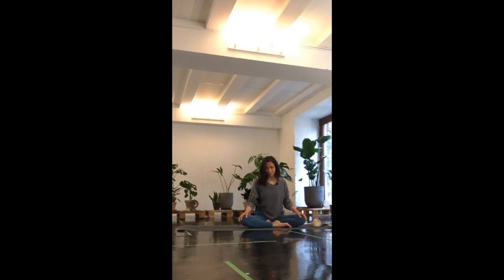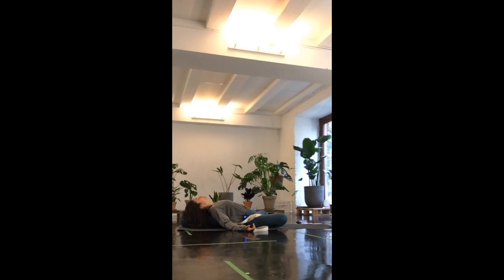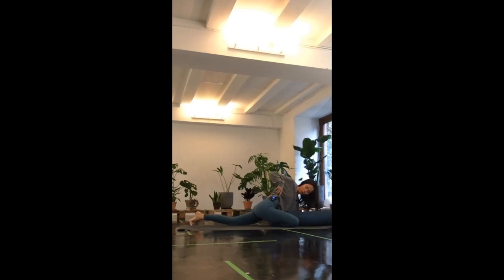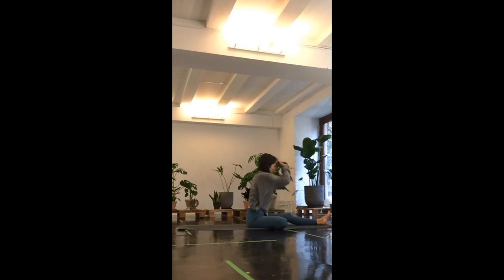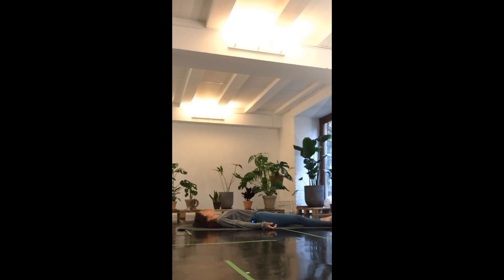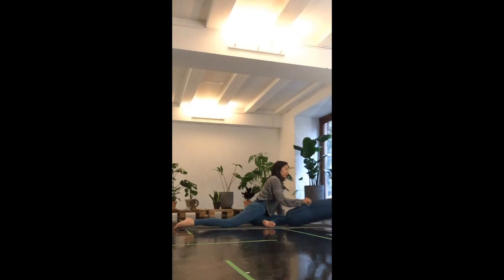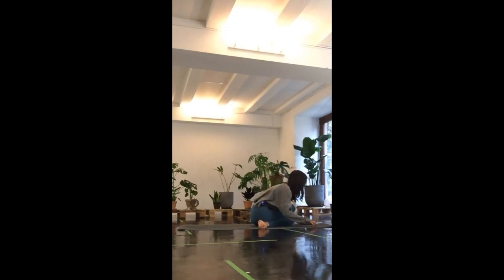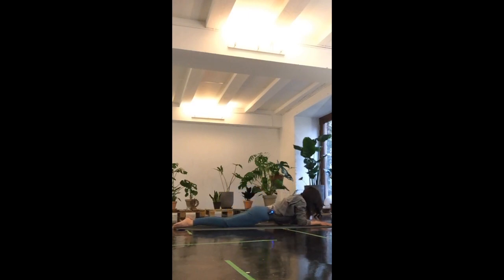Yin with Caroline (english)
Facebook live, Tuesday class May 4

Sequence:
Centering,
Reclined butterfly (windshield wiper as rebound),
Sleeping swan – Half Butterfly – Shoelace,
Melting Heart pose (meridians of the arms, upper chest, and back)
Gentle Twist,
Pentacle

Level: all
Props: 1 bolster, 2 blocks, 1 strap